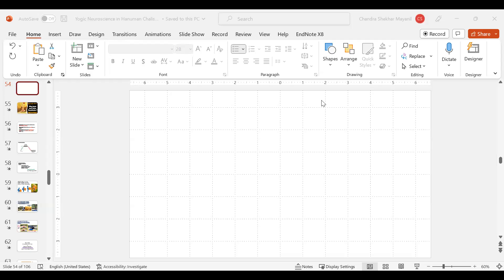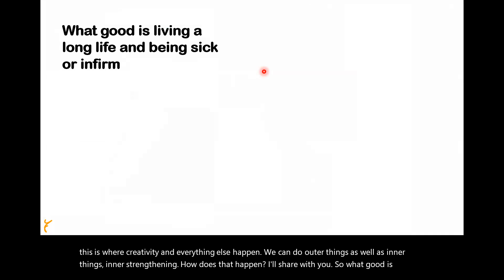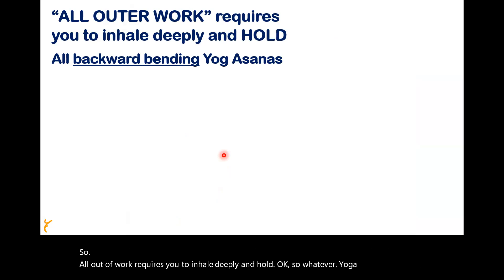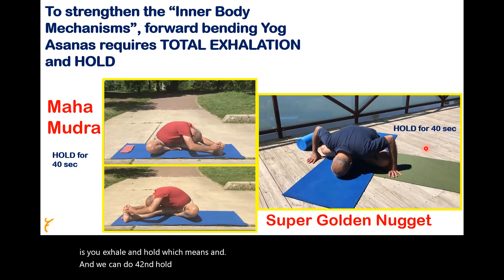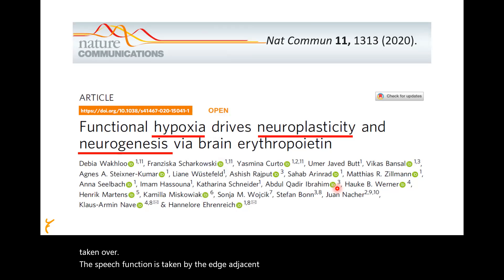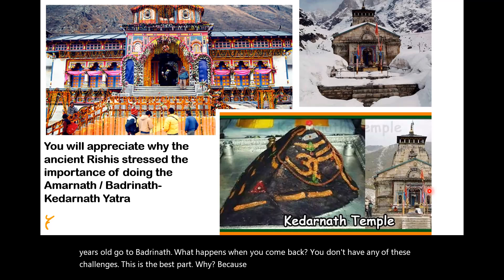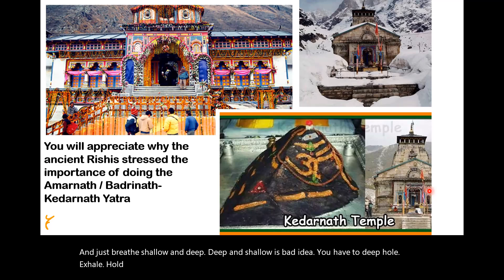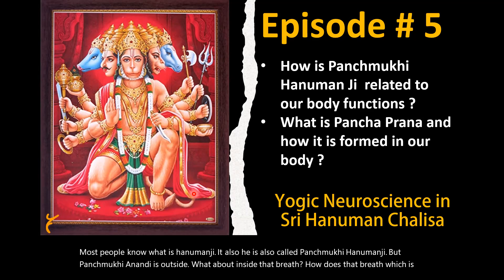Episode # 4 of Yogic-Neurosciences in Hanuman Chalisa by Dr Chandra Shekhar Mayanil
In Episode #3: We learned how to synchronize our breath when we read, listen and breathe the Chalisa way.
In this Episode # 4, we will learn why Inner and Outer Kumbhaka is necessary.  How do exhalation and hold (1)  promote new blood and new immune cells to form; (2) promote neuroplasticity and neurogenesis; (3) is neuroprotective in Alzheimer’s Disease; (4) how new bone is regenerated; (5) how new heart muscles are formed.